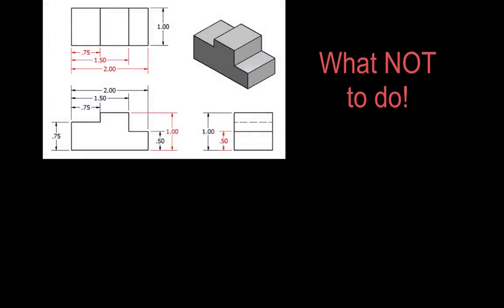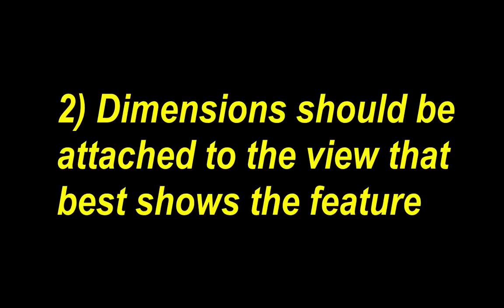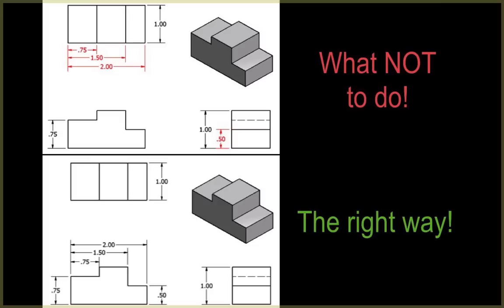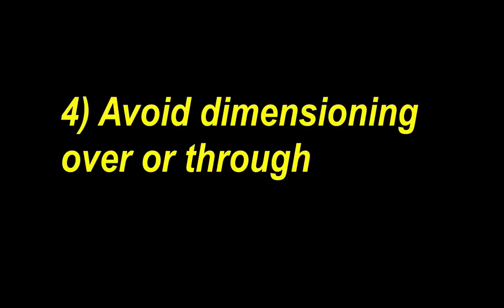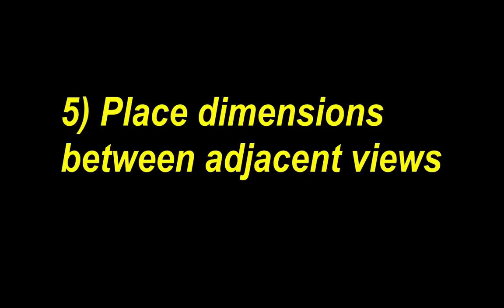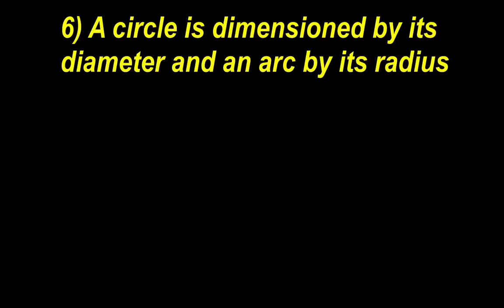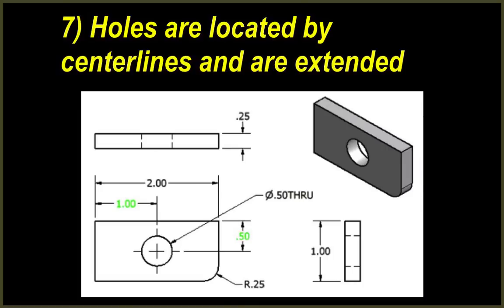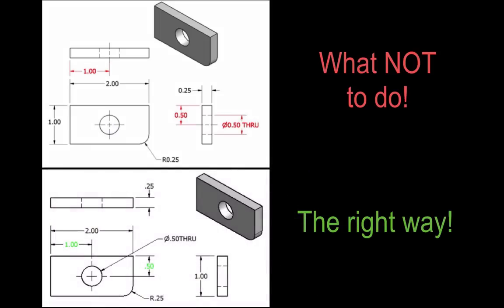DM - Dimensioning Guidelines